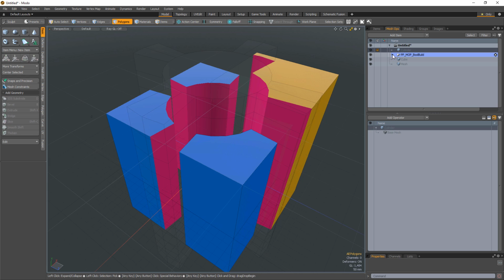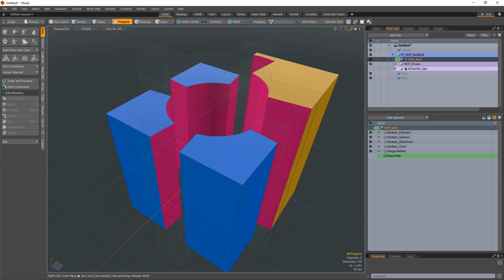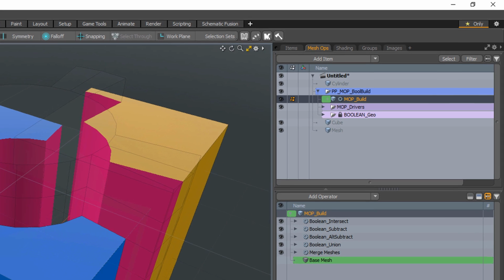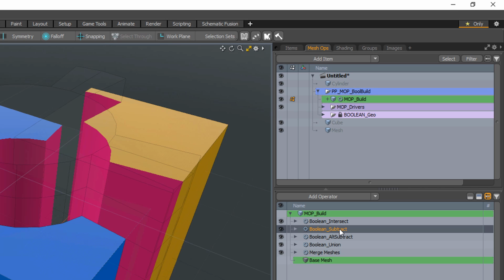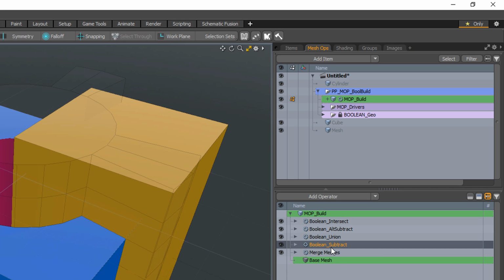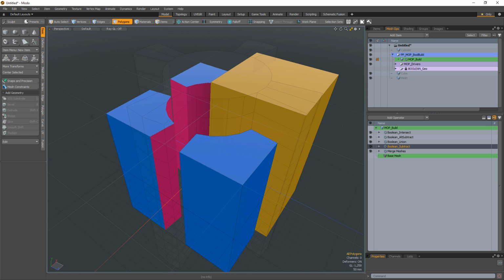MOP Booleans | Reordering Operations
This video shares a quick tip about reordering Boolean operations when working with the Pushing Points MOP Booleans Kit for MODO.